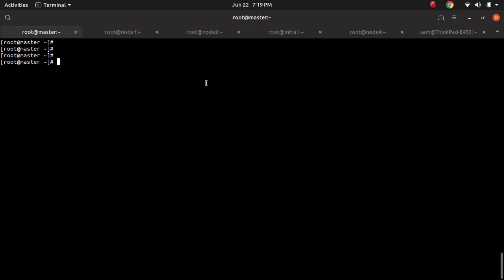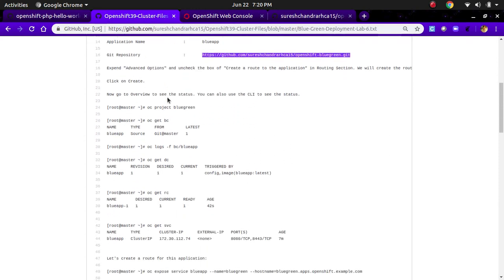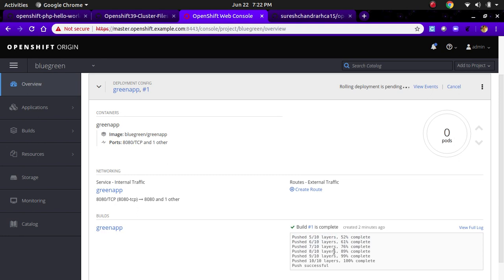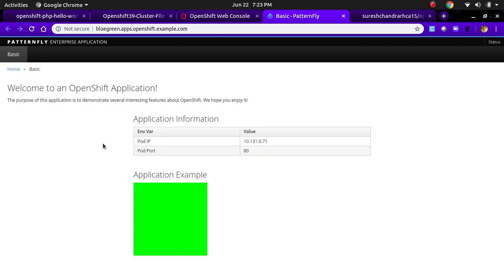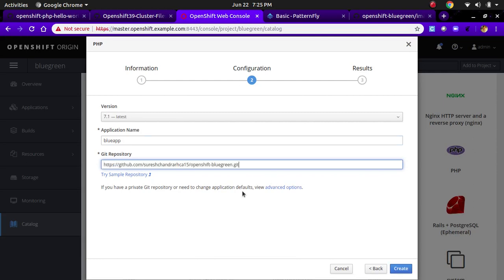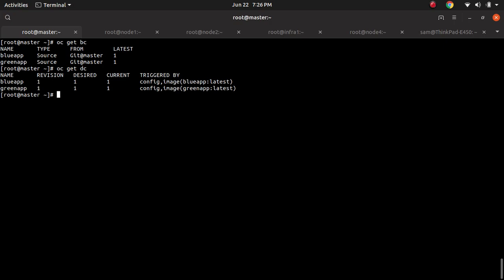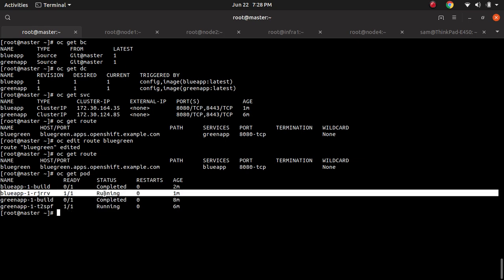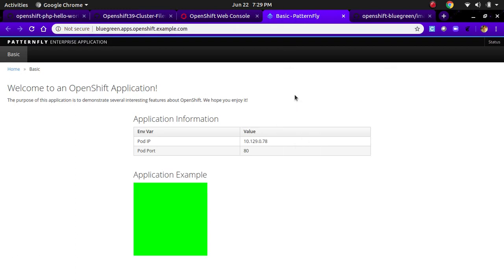14 Blue Green Deployment